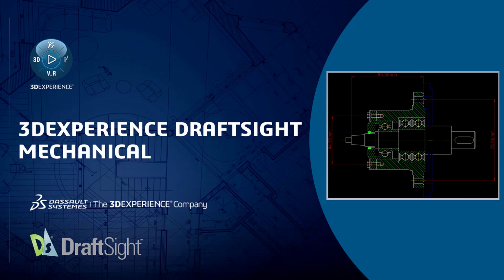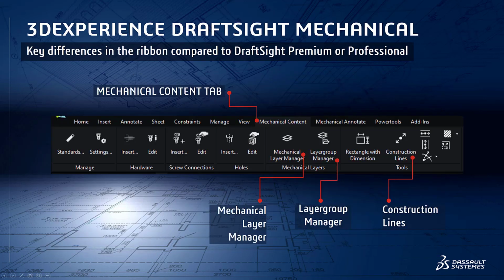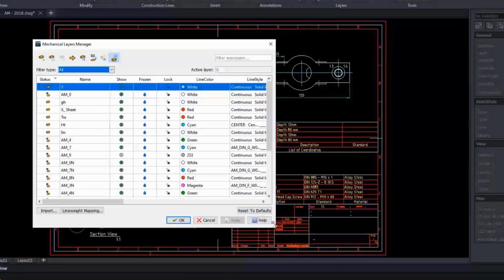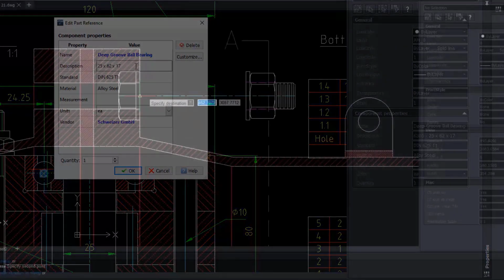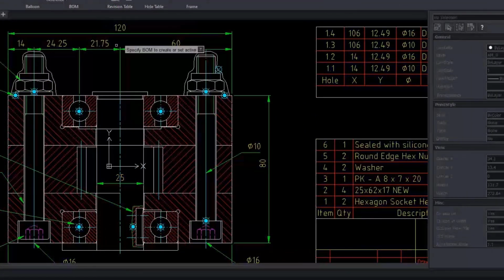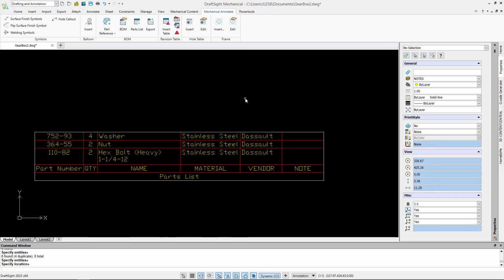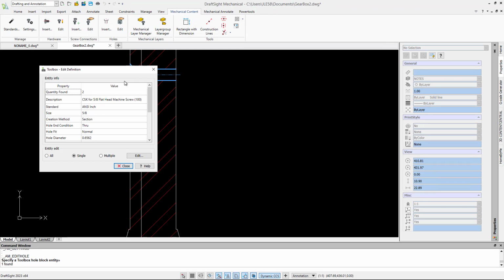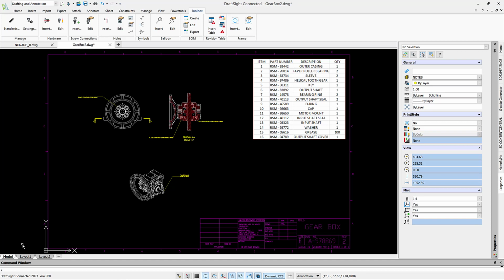DraftSight Mechanical First Look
Get an inside look at DraftSight Mechanical, featuring a overview of its new and improved features. Discover how it streamlines the design process with its part references, Bill of Materials (BOM), parts list, balloons and frames.